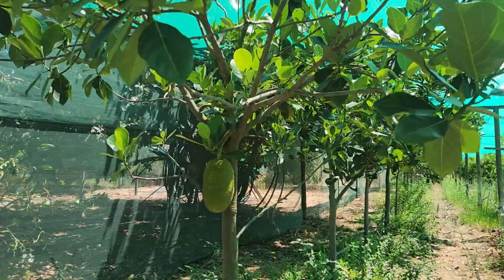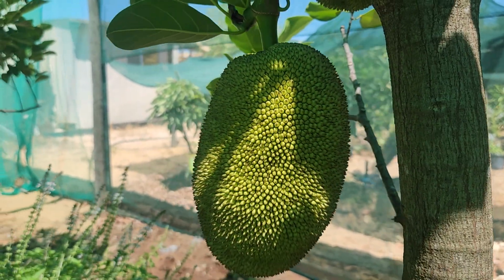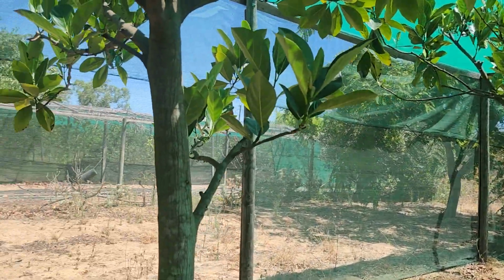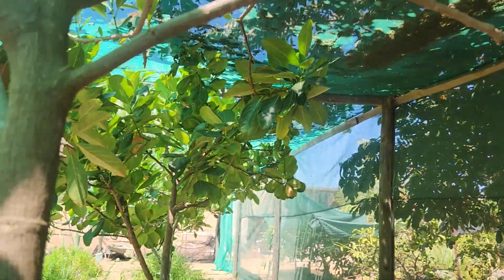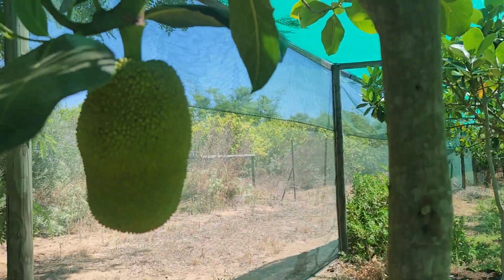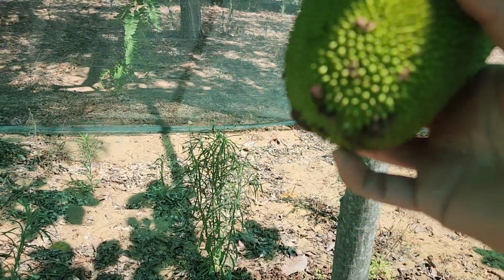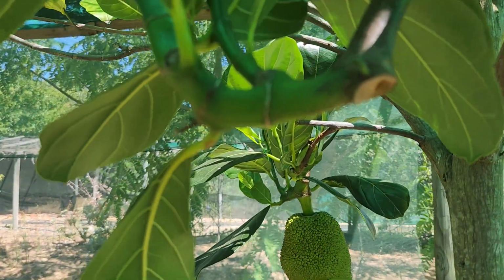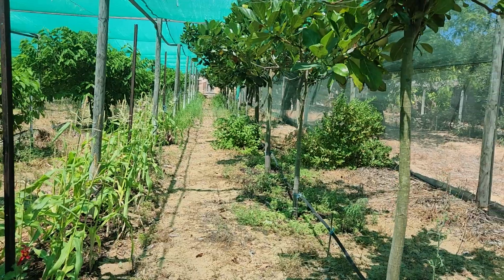Jackfuit tree..fruit update